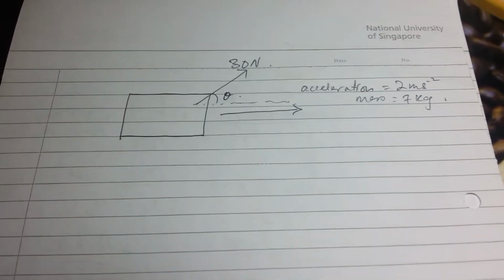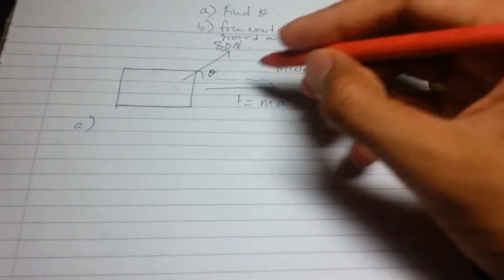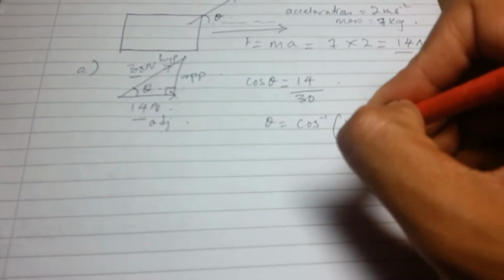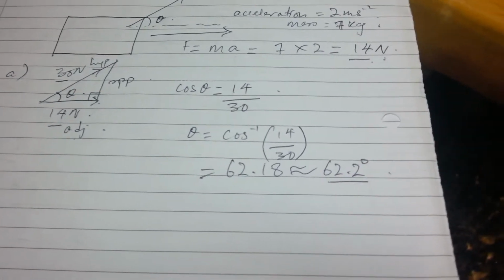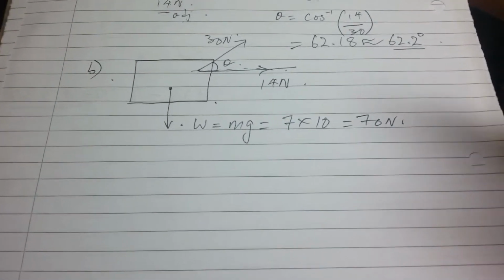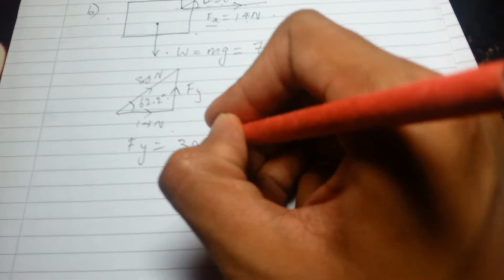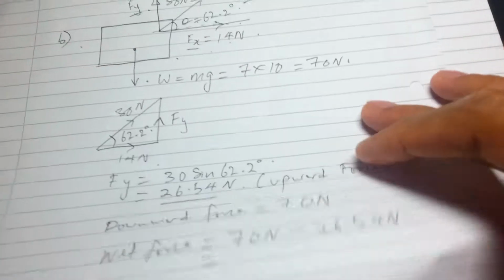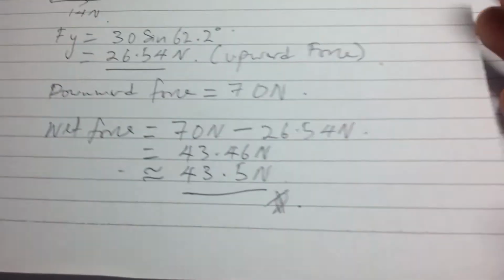Example questions for solehah